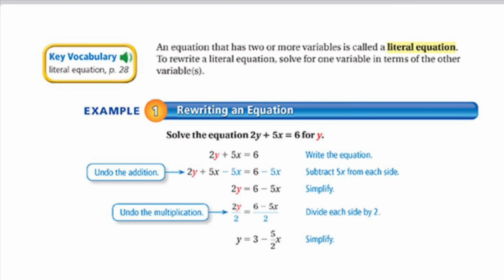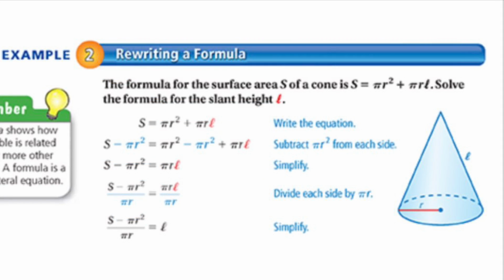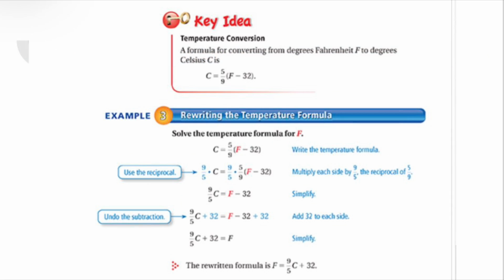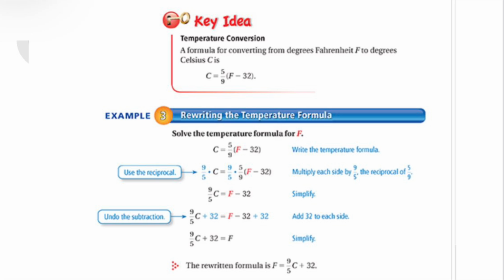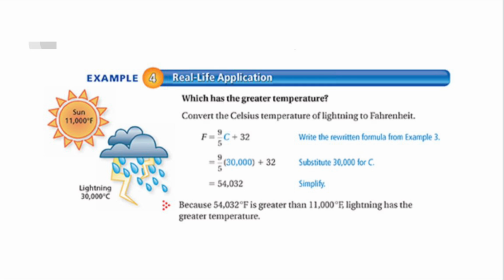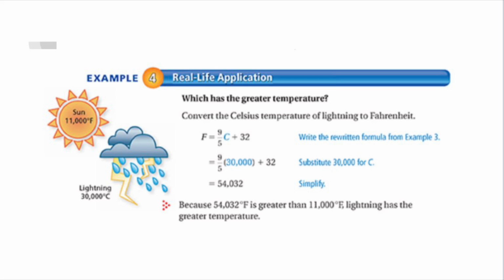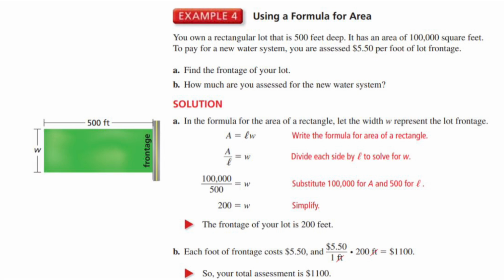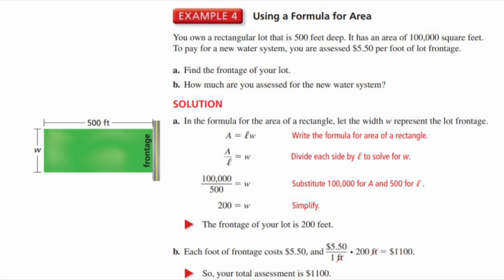Algebra 1 Lesson 1.5: Rewriting Equations and Formulas